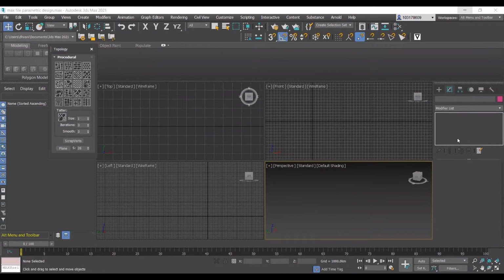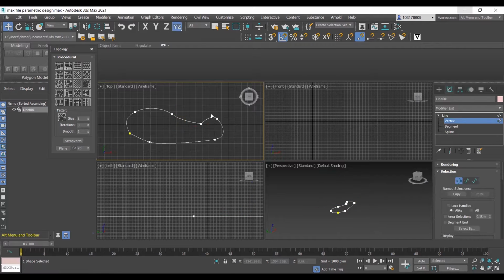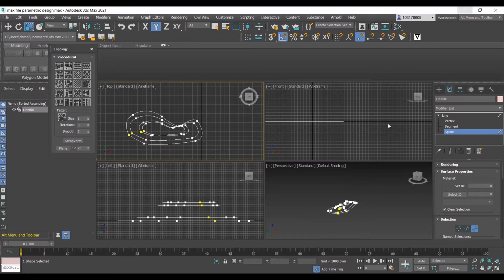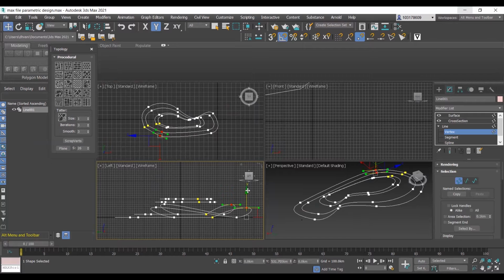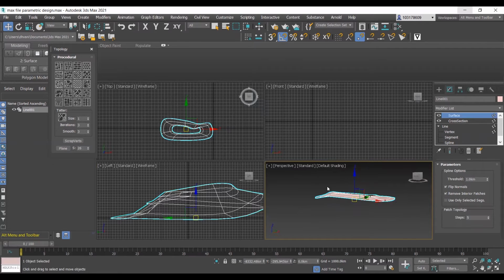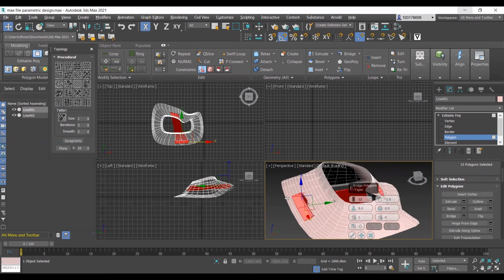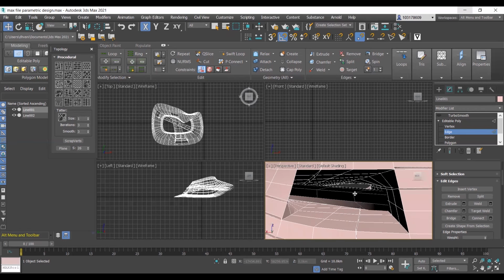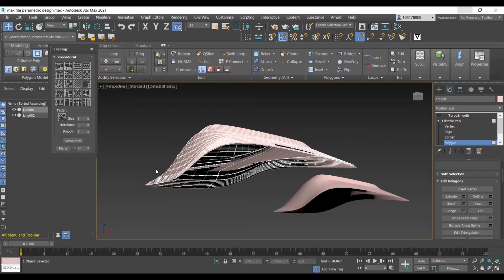06- Visualizing Dynamic form using cross section modifier